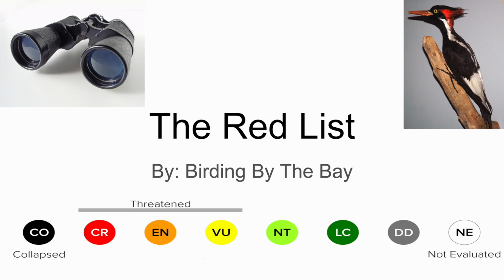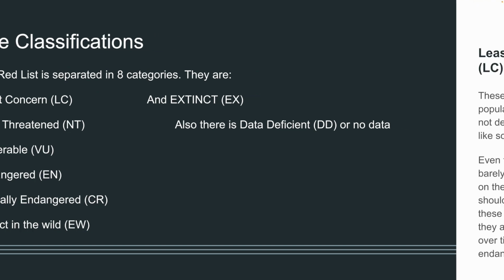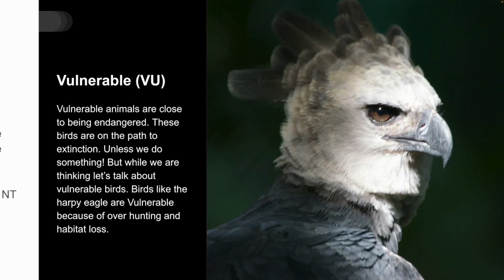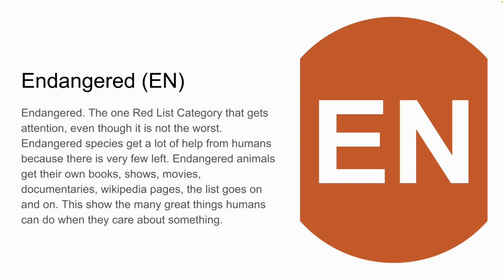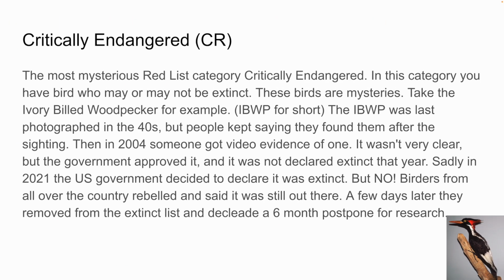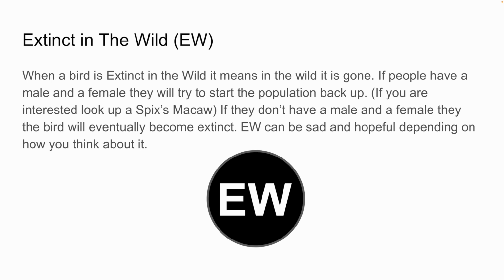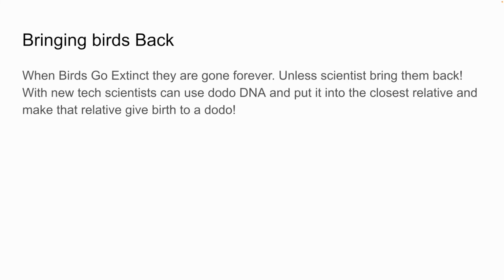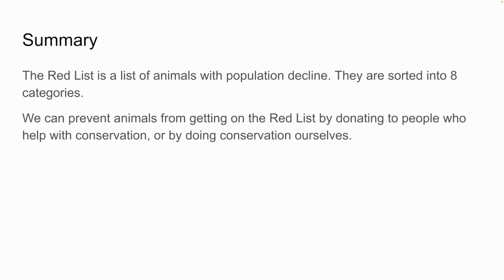What is the IUCN Red List?